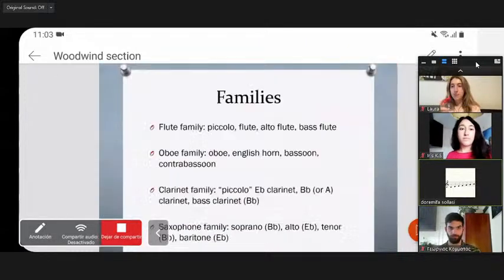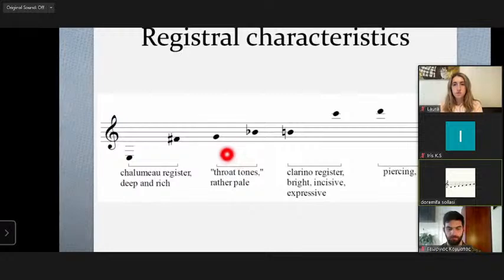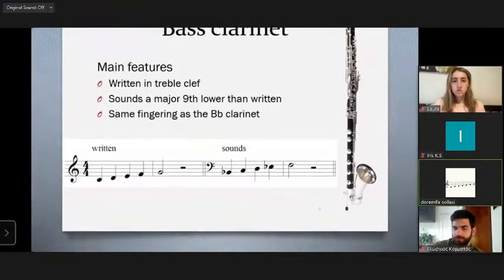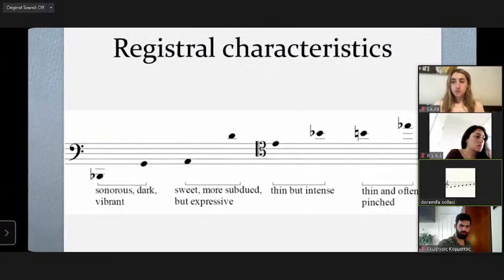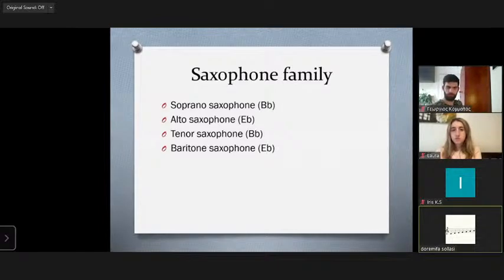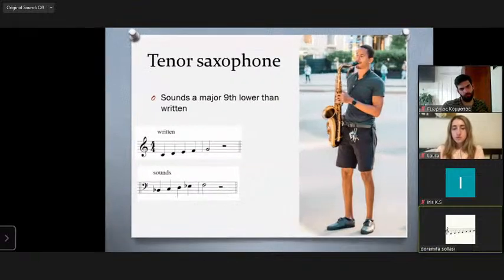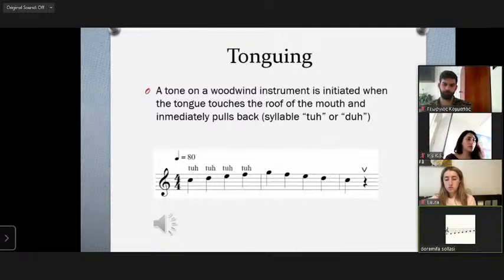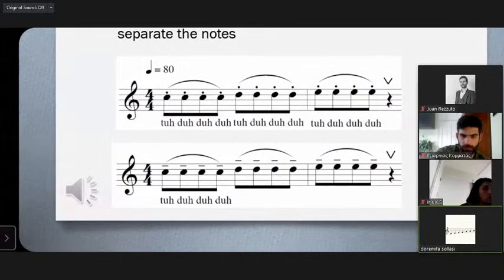ORCHESTRATION COURSE - Lesson 6 - WOODWINDS part II -24/06/2021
Orchestration intensive course

Instructor: Franco Luigi

Topic:
Introduction of Woodwinds - part II
Ranges and transposition